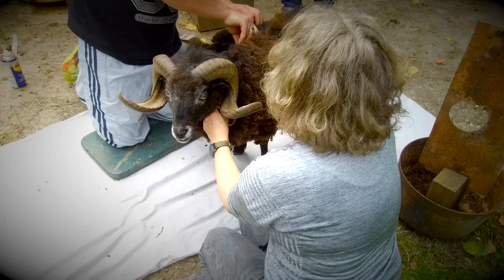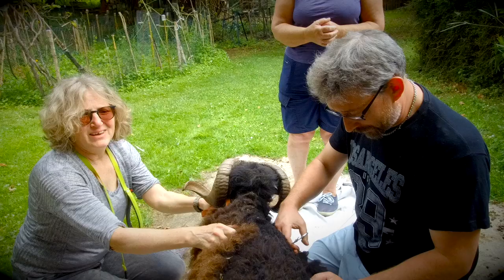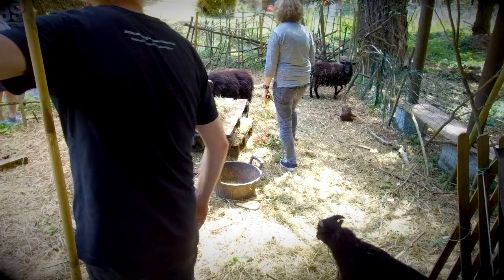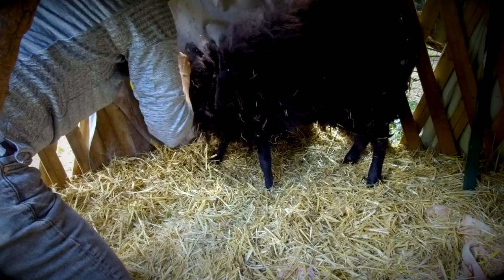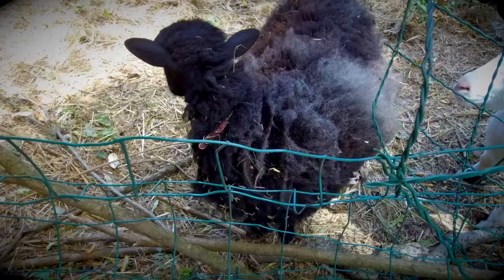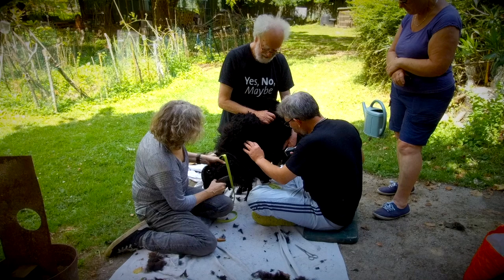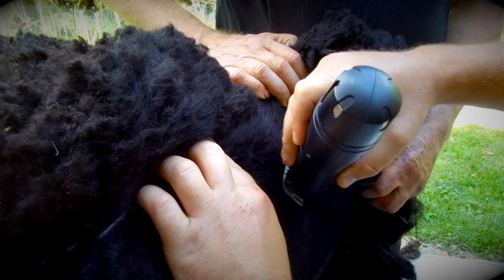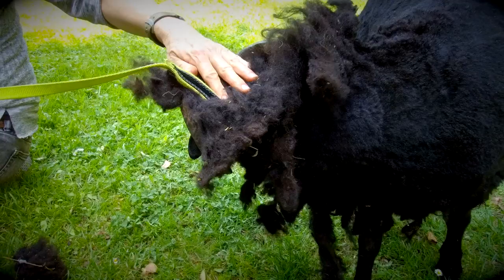Henri gets a haircut - Sheep shearing France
It's that time of year when our sheep need shearing.  Michael Blakeman expertly handles our small black ouessant sheep.

Prof Simon.

contact Michael Blakeman for all your animal grooming needs.

Au Lac Pesquie
Rives
47210
France